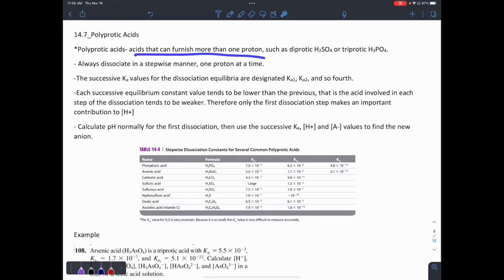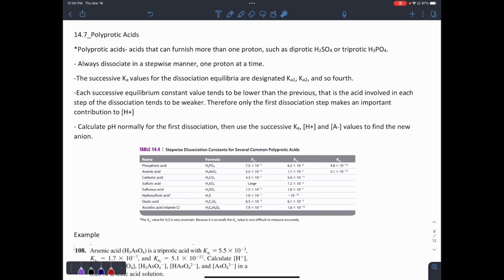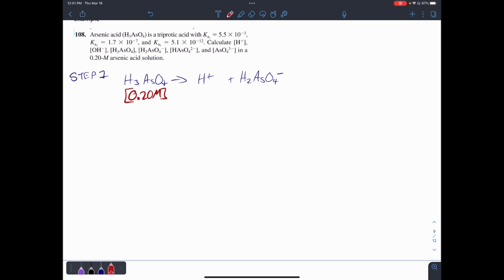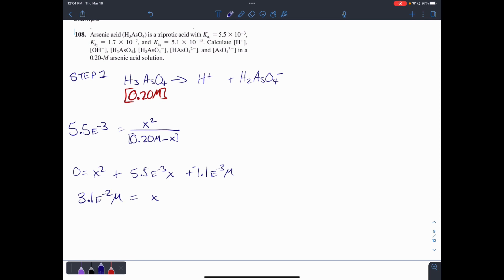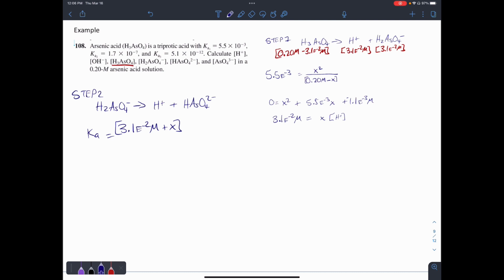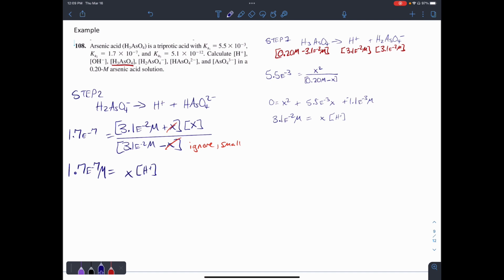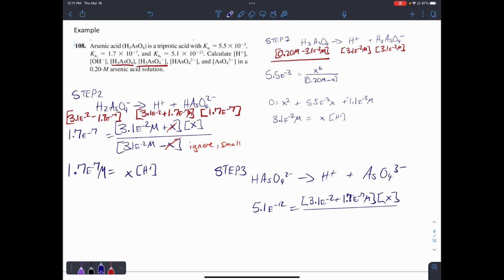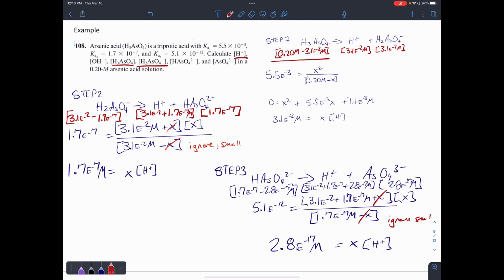Chem Chap 14.7 Polyprotic acids